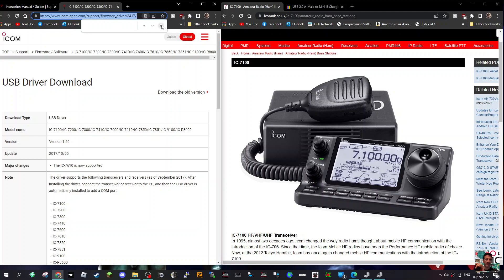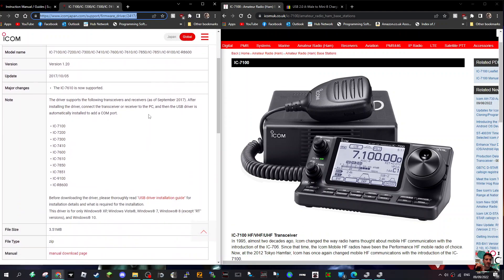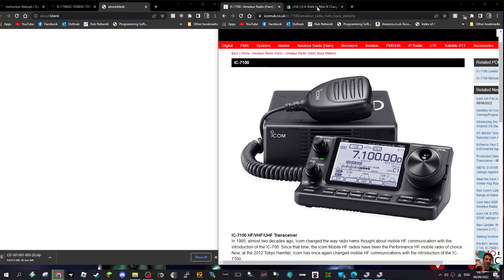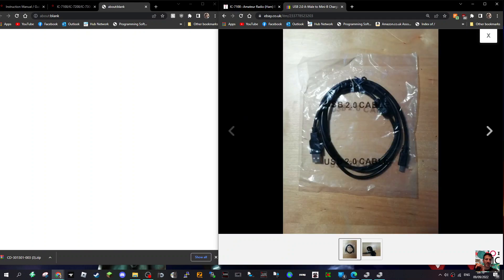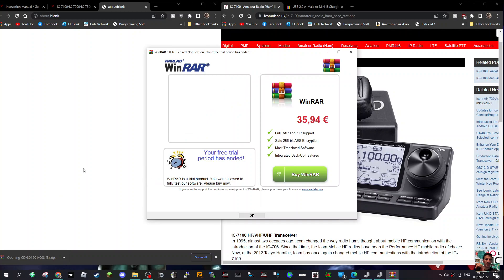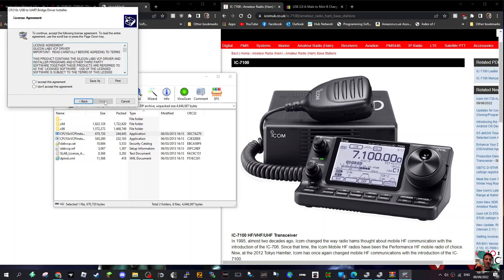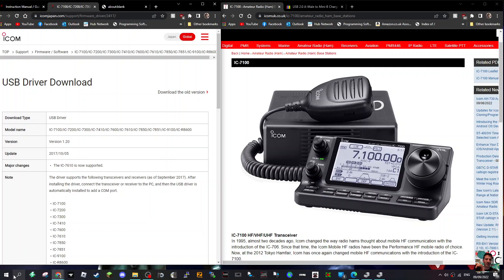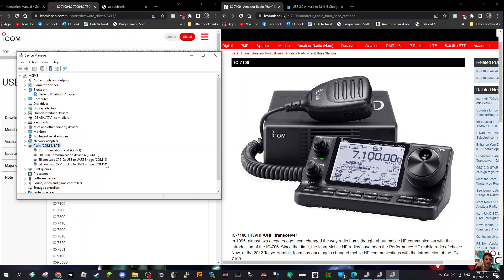ICOM IC-7100 USB DRIVER-FT8, FIRMWARE ETC